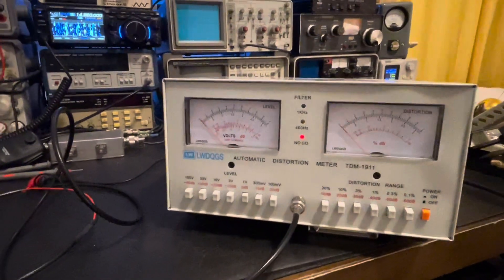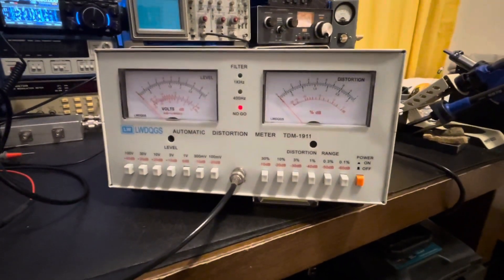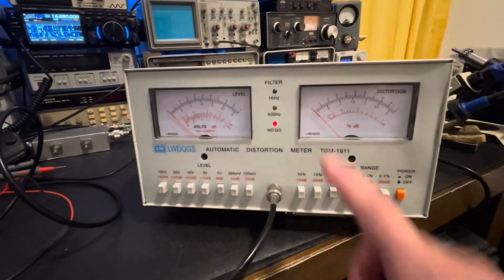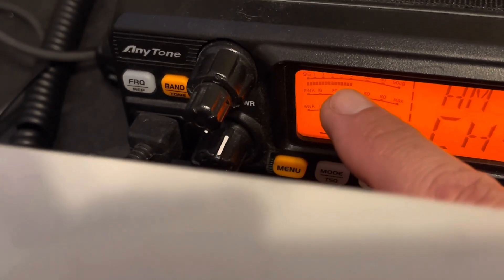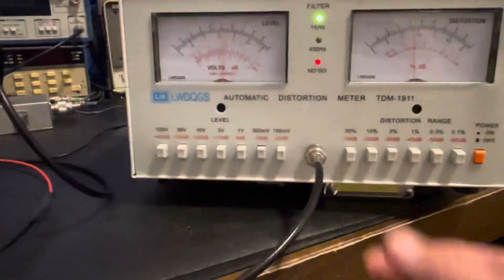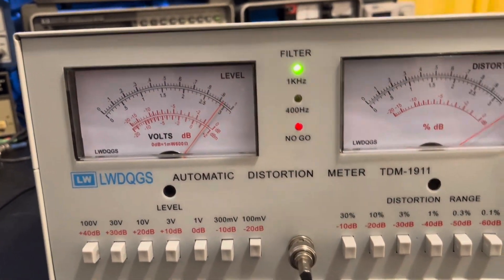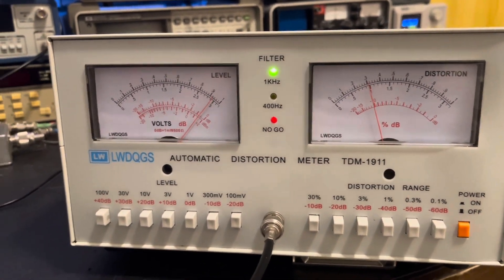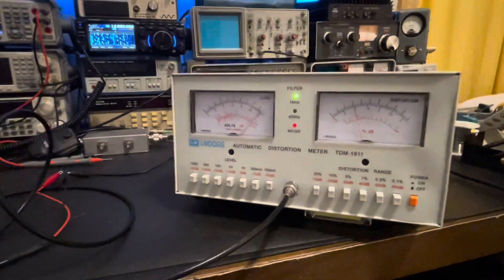LWDQGS TDM-1911 Automatic Distortion Meter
For clarification, no instrument on my hobby bench is calibrated. I used to get my IFR-1200 calibrated but haven’t done that this year. What’s the point of paying $400 or$500 for a calibration when I’m not using it or any of this equipment to make money? Not much point in my mind for that anymore. I do run a GPS disciplined oscillator and share that 10mhz reference to everything on my bench that will take it. That does make things consistent…